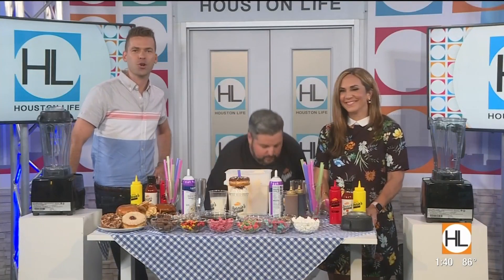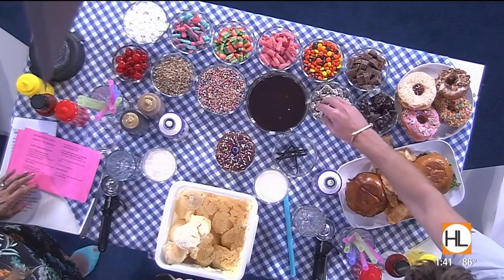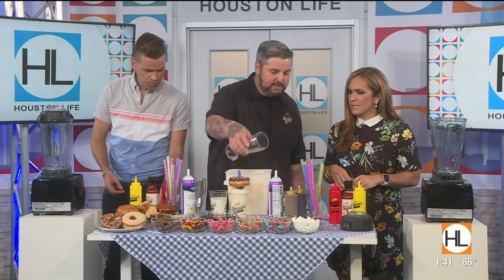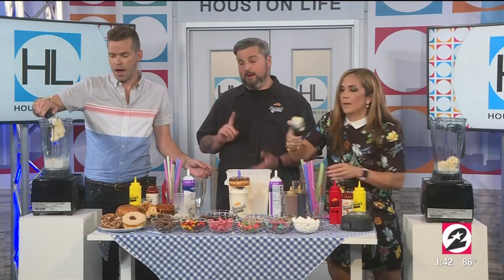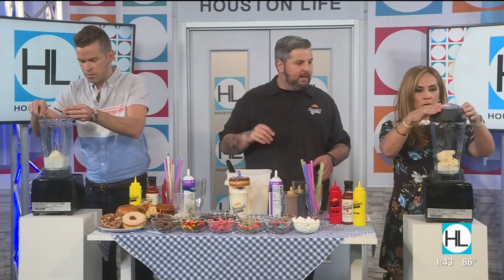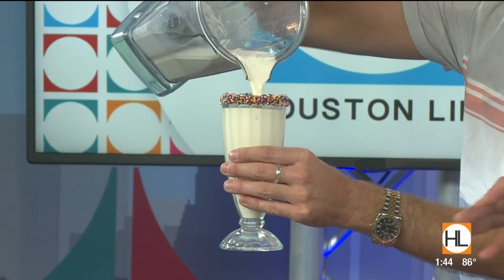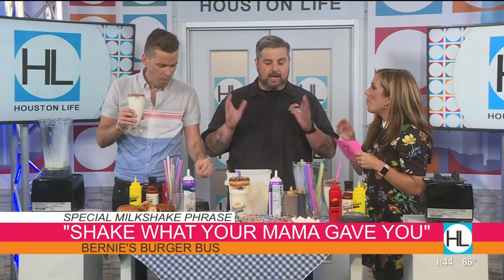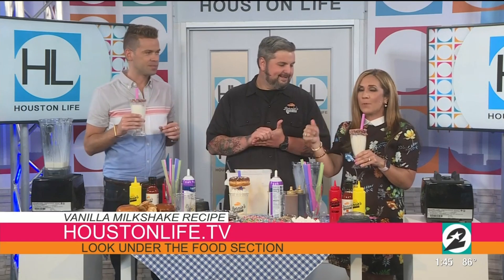Shaking up some milkshakes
Justin Turner from Bernie's Burger Bus shares an easy recipe you can make at home.